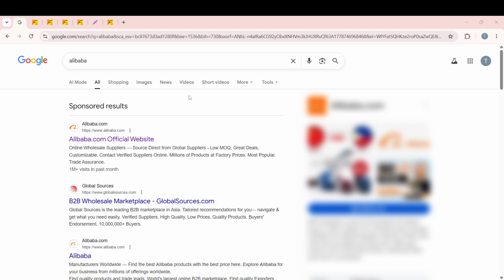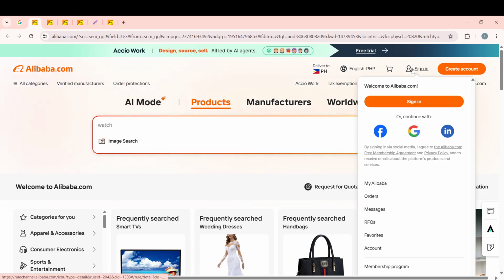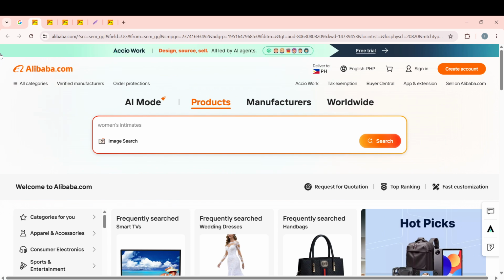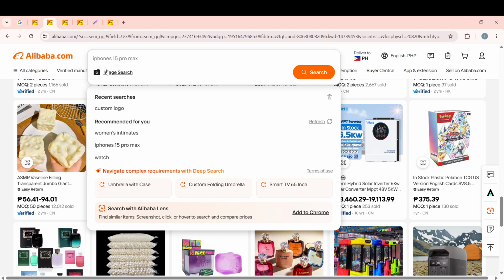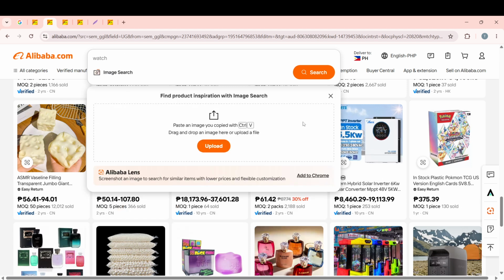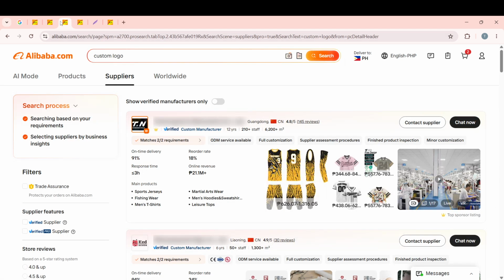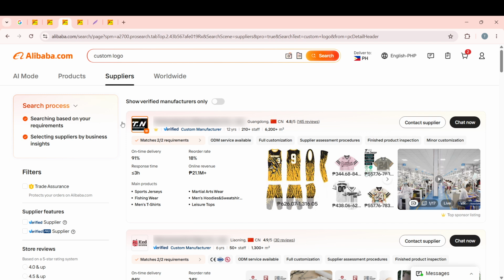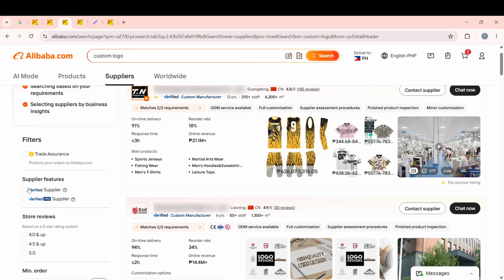How to Find Suppliers on Alibaba [2026 Full Guide]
How to Find Suppliers on Alibaba

In this video, we show you exactly how to find suppliers on Alibaba to build a reliable supply chain for your e-commerce business or wholesale operations. Mastering the search and filtration process is essential for identifying high-quality manufacturing partners while avoiding middlemen and ensuring product consistency for your brand.

We navigate the advanced search framework, where we utilize key filters such as Trade Assurance and Verified Supplier status to prioritize security and operational maturity. Understanding how to evaluate supplier profiles, analyze export history, and assess manufacturing capabilities allows you to build a shortlist of vetted partners who meet your specific quality standards and production timelines.

Technical Specs:
Software: Alibaba; Feature: Dashboard & Supplier Search